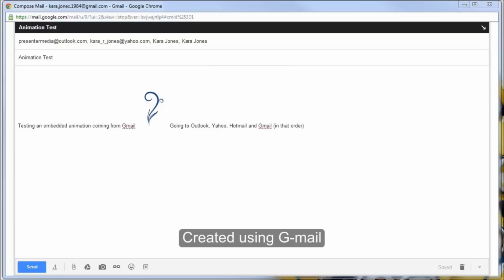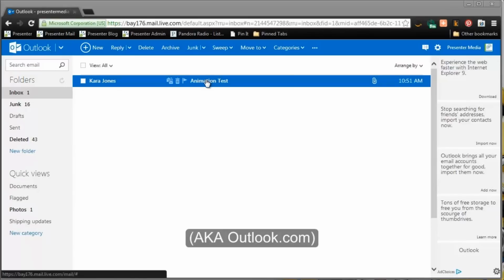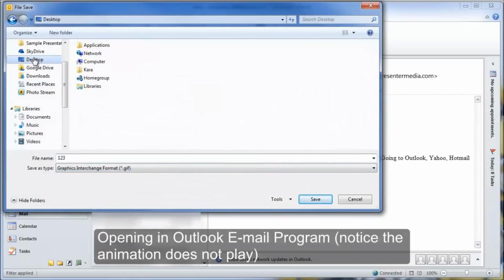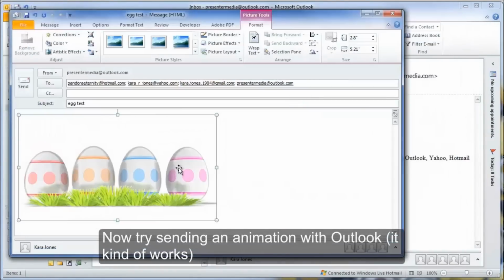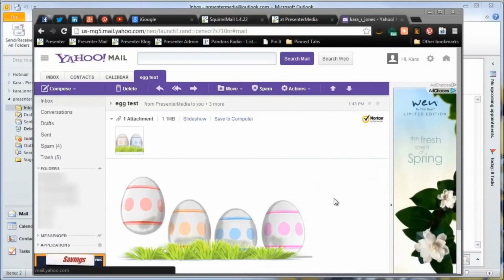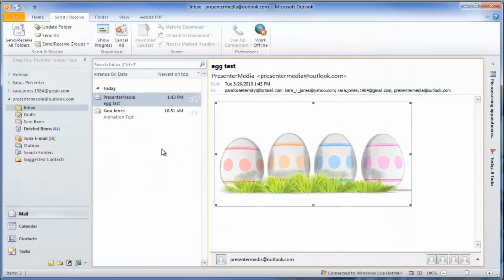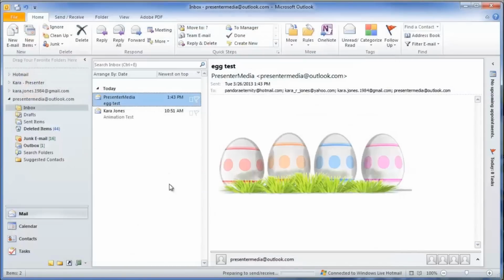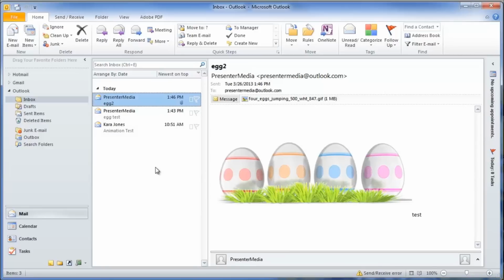Tips about Embedding Animations in E-mail Programs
One of the most frequently asked questions we get is how to insert an animation into an e-mail that folks can then receive and view (without clicking "Download Attachment").  Well, unfortunately it isn't exactly a cut and dry process.  You can open an email with embedded animations in pretty much any web-based e-mail service (Yahoo, Outlook online, Hotmail, Gmail etc.) but not necessarily a stand alone e-mail program (like Outlook 2007/2010 etc.).

This video will show the results of receiving an animation in Outlook 2010, as well as the web-based e-mail services mentioned above, and sending an animation through Outlook 2010 as well as Gmail.